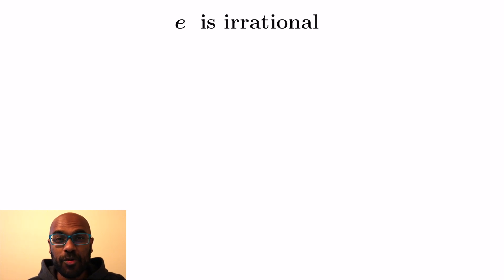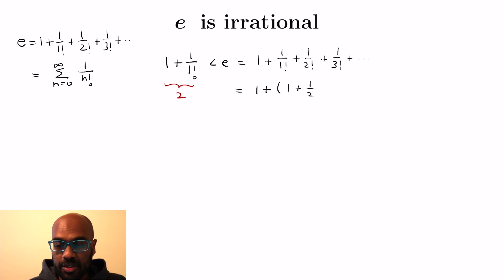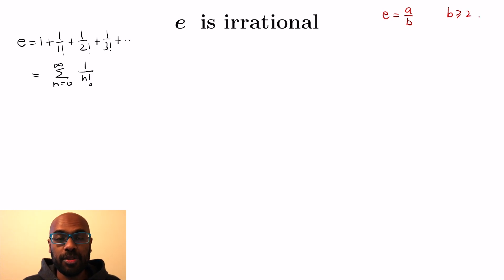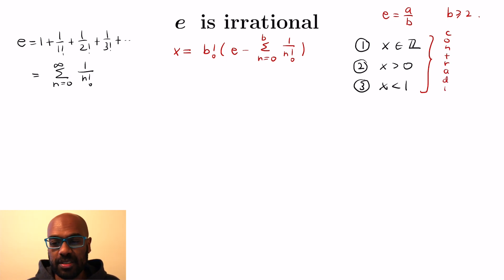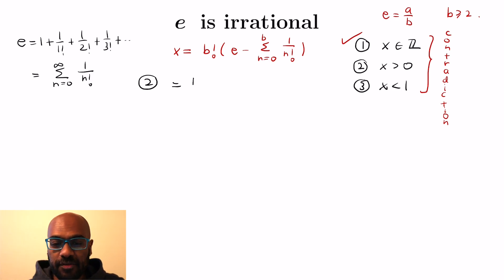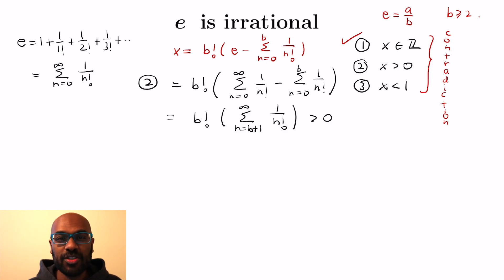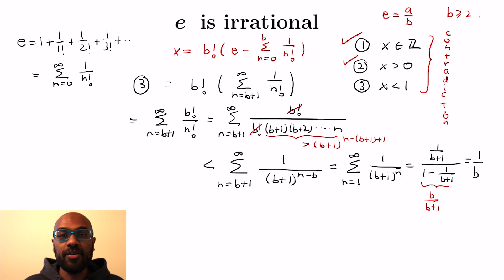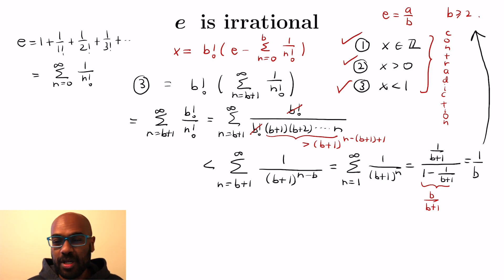Why is e irrational anyway????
This video investigates why e, the number appearing in calculus and in the study of logarithms, is an irrational number. It's a great example of using power series to learn more about how numbers behave.